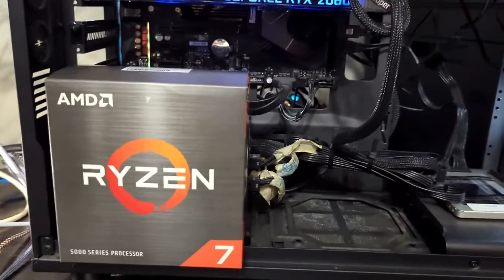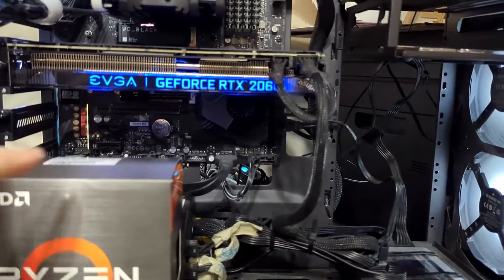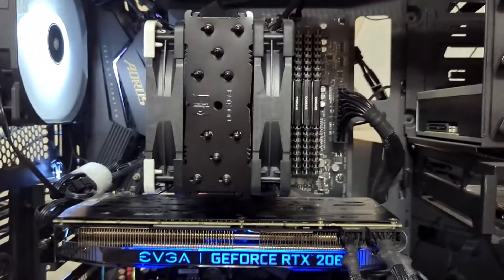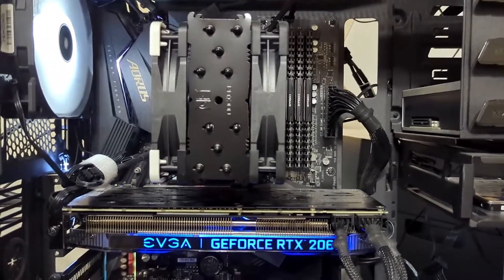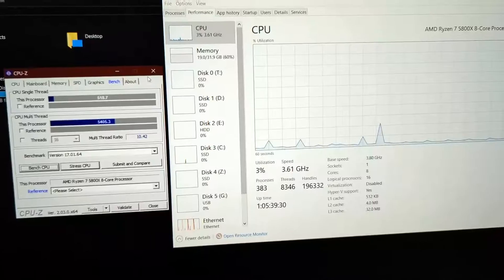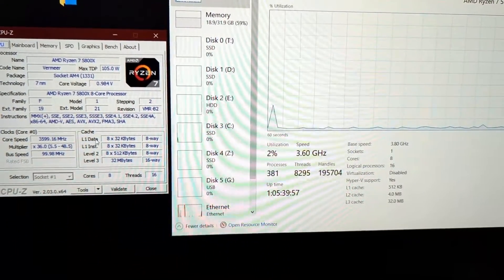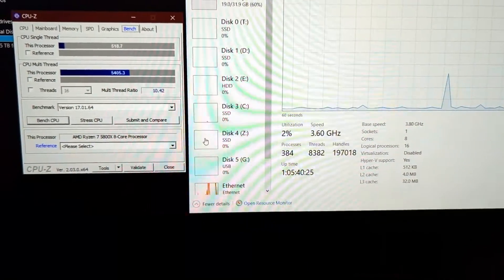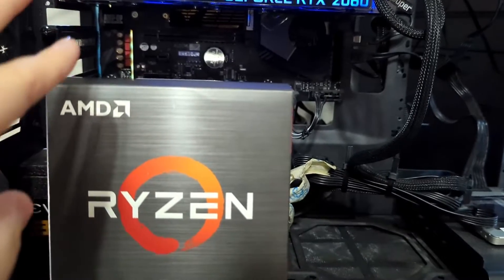AMD Ryzen 7 5800x CPU - Quick Review (Awesome But One Issue!)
AMD Ryzen 7 5800x Review
➡️📦Amazon Product Listing

Looking for a quick review of the AMD Ryzen 7 5800x CPU? Look no further! In this video, we'll cover the awesome performance of this CPU, but also touch on one potential issue you should be aware of before making a purchase. Get all the information you need to know about the Ryzen 7 5800x in the product listing.

➡️📺Amazon Product Video